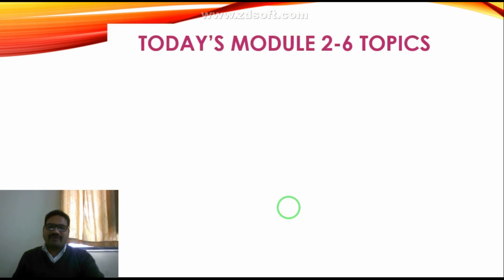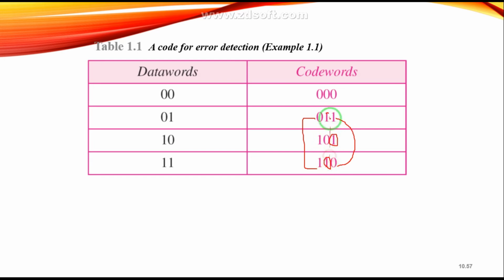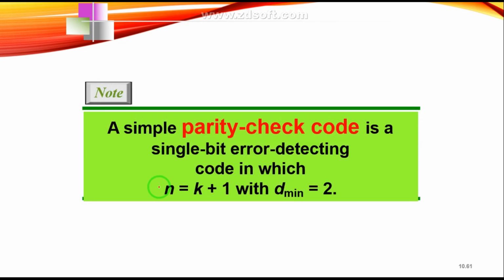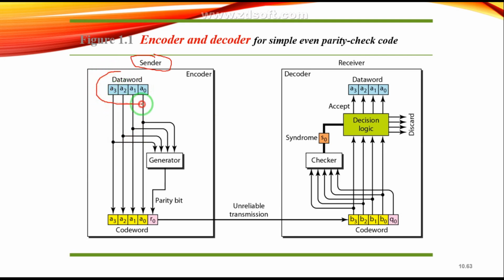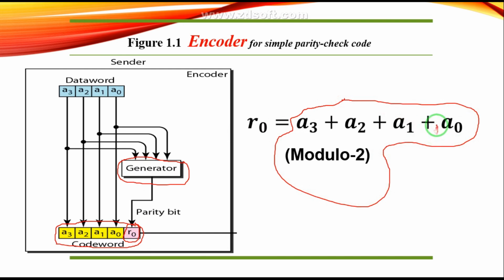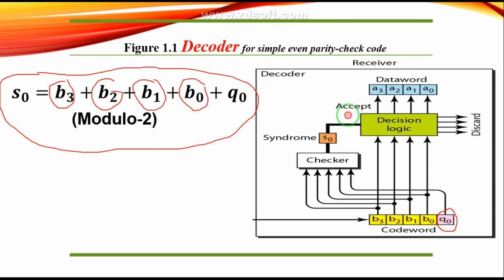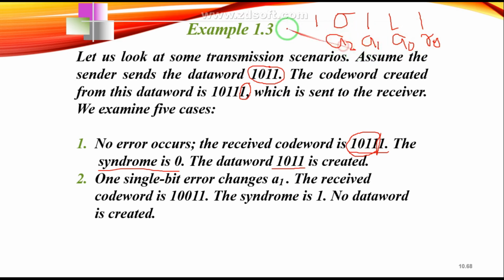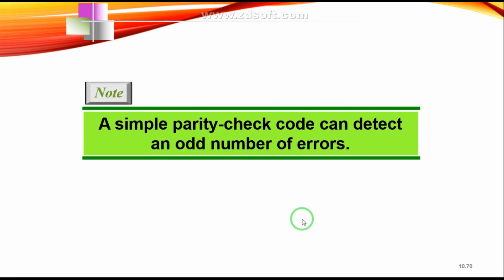13 Linear Block Code 2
Linear Block Code continue...see previous video